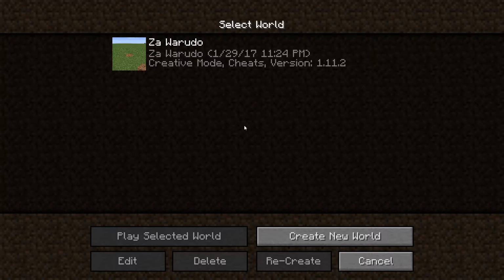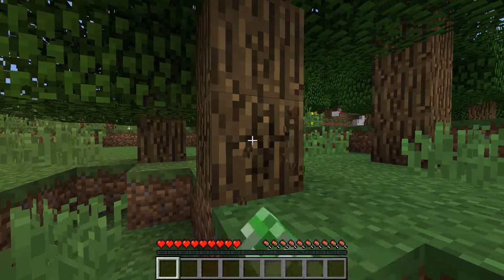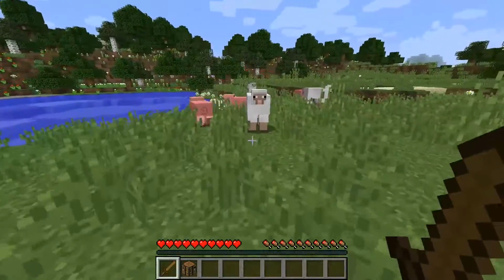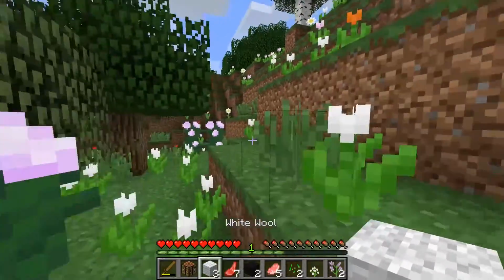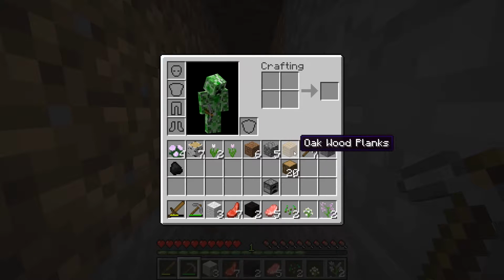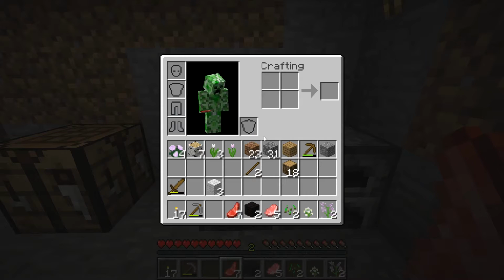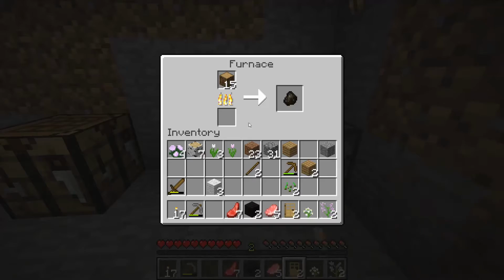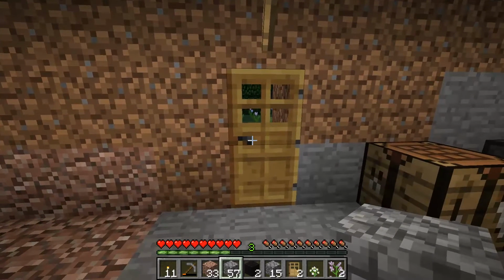Making a Home (Moincruft Survival Mode Pt1)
As the starter of this series, which is intended to just be a tutorial for survival, We begin my setting up a safe home.